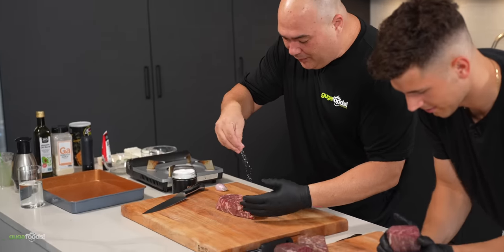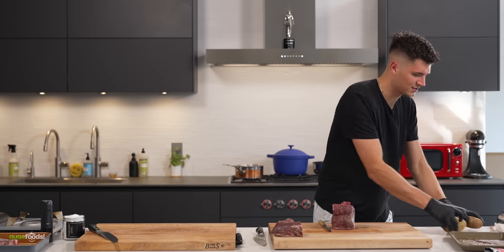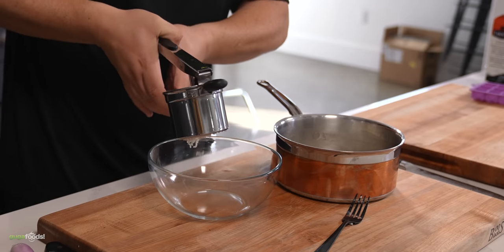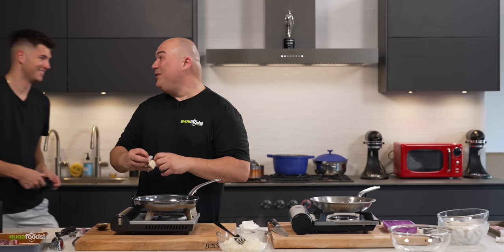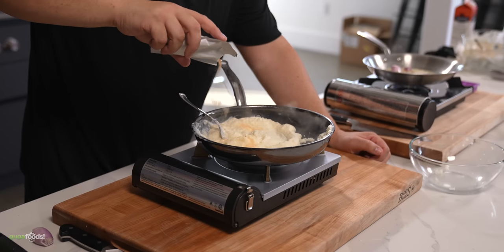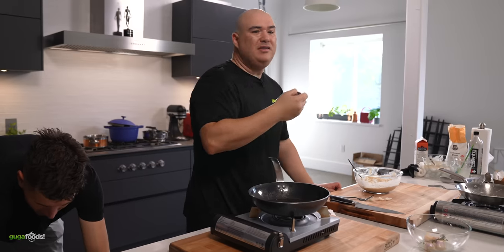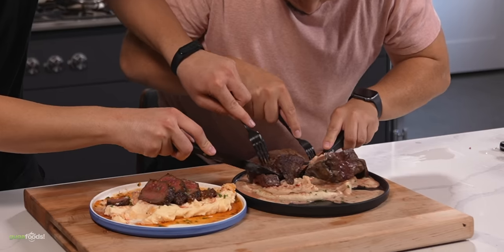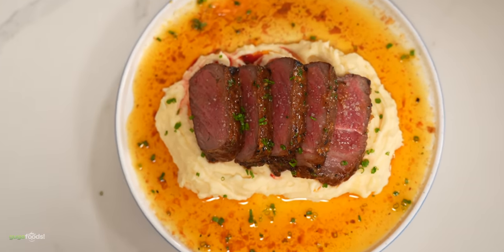Guga vs Nick DiGiovanni STEAK BATTLE #2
You asked for round to and we shall give it to you! Me and Master Chef Nick DiGiovanni battle it out to see who can make the best steak.  As always its lots of fun working with Nick and most importantly because we are good friends we always joke around way to much. Let me know who won?

Check out Nick's Channel @NickDiGiovanni

* Guga MERCH *
* MAIL TIME Want to send something?
13876 SW 56th Street (№128)

* The link below has EVERYTHING I USE *

* VIDEO EQUIPMENT *
Main Camera
2nd Camera
Slow Motion Camera